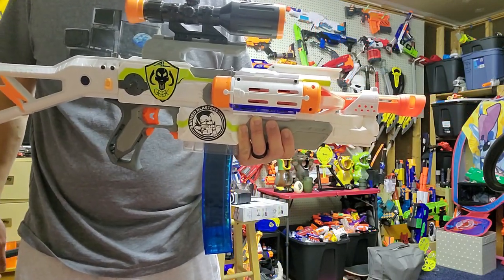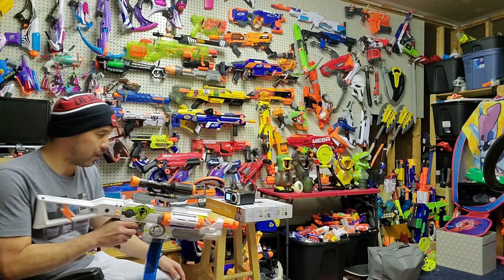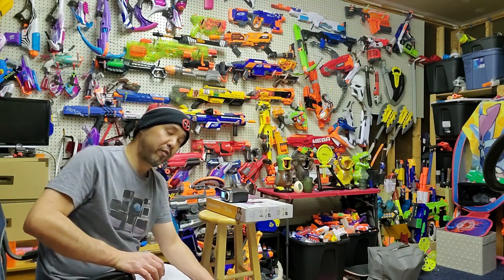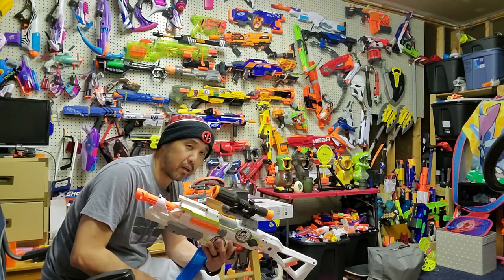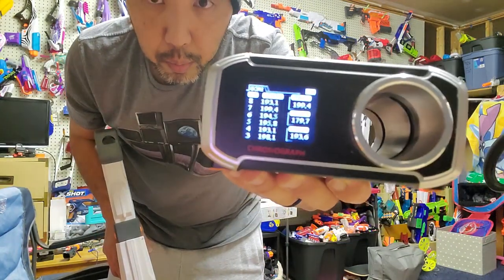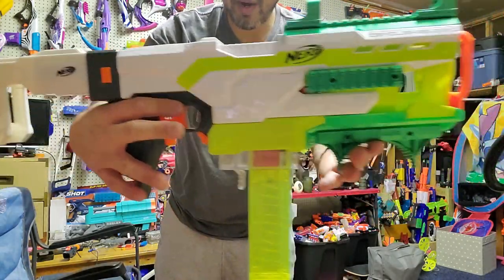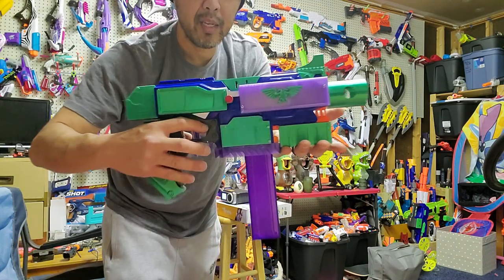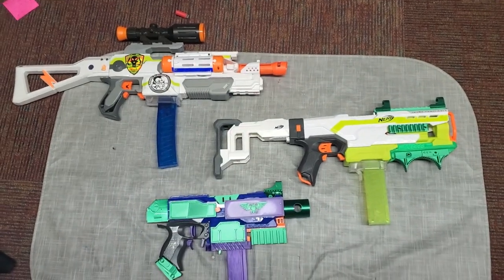Nerf Blasters Show & Tell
It's no secret I am a big fan of the Banned Blasters platform.  Even on used darts, these setups are accurate and deliver some high, consistent FPS.  These setups come professionally built with threadlocker on the motor screw threads; I checked.  If you don't have a banned blasters setup, what are you waiting for?  Anyway, enough fanboy gushing.  Enjoy this Show & Tell.